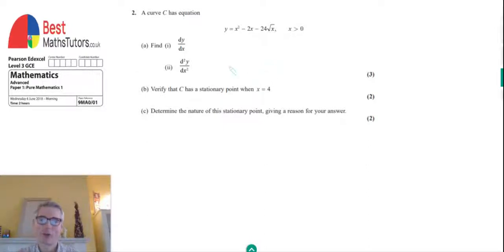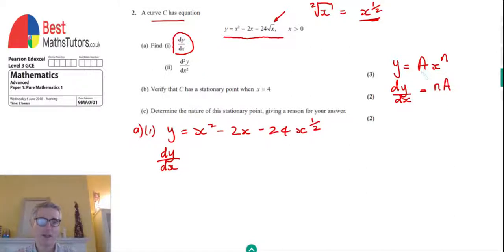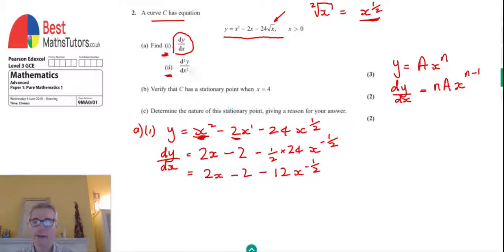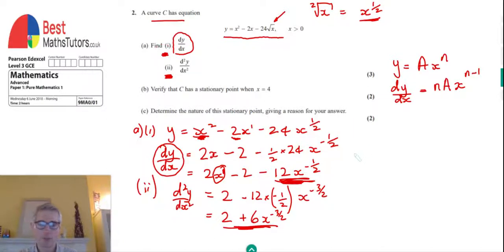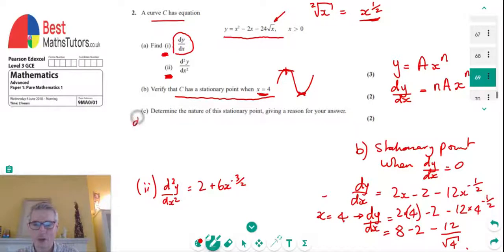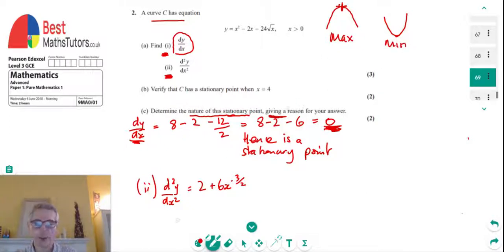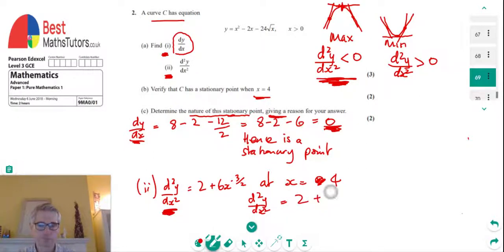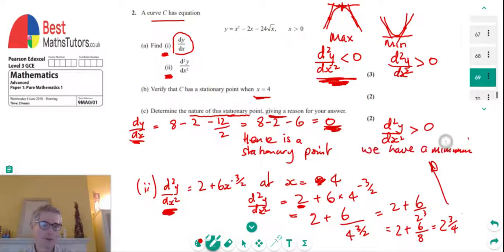Differentiation of a Curve. 2018 Edexcel A level Maths Paper 1 Question 2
This is question 2 and is a question about differential calculus in which we have the equation of a curve. Here we are asked to find the first and second differential, and once this is done, we need to verify that a given point is a stationary point. Having done that, we then use the second differential to determine the nature of the point.